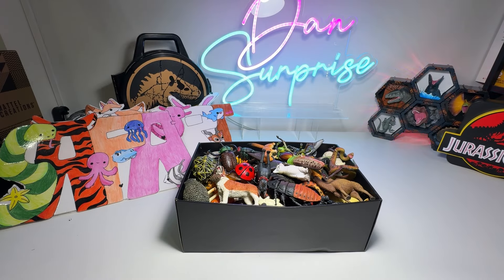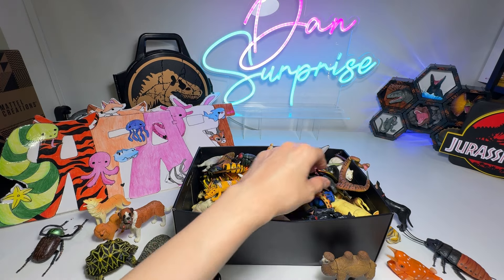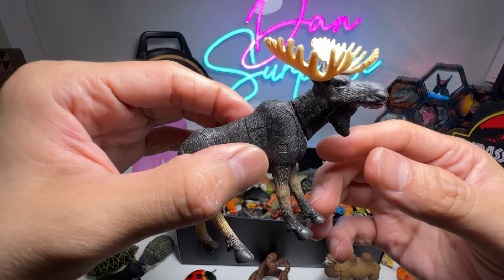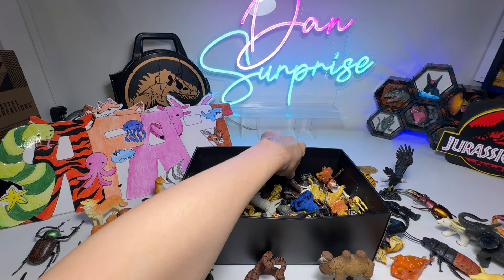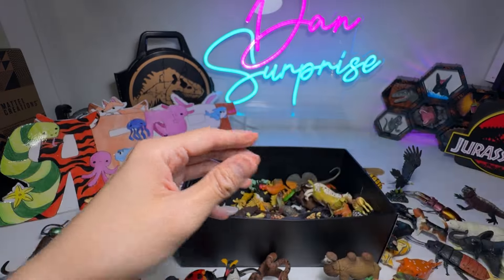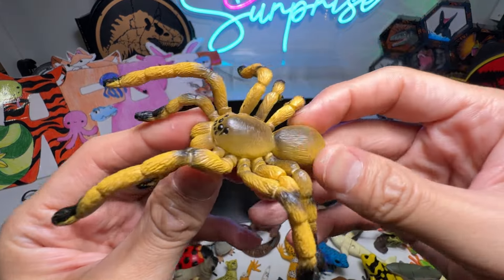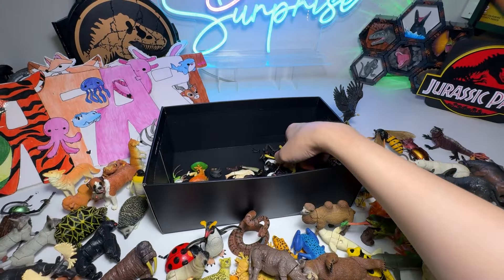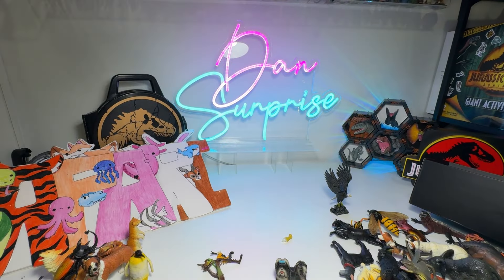3D Puzzles Sea Animals, Wild Animals, Shark, Orca, Whale, Turtle, Wolf, Lion, Elephant, Zebra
3D Puzzles Toys Sea Animals, Wild Animals, Shark, Orca, Whale, Turtle, Wolf, Lion, Elephant, Zebra, Penguin, Manta Ray, Alligator, Crocodile and more.

Singapore 57256